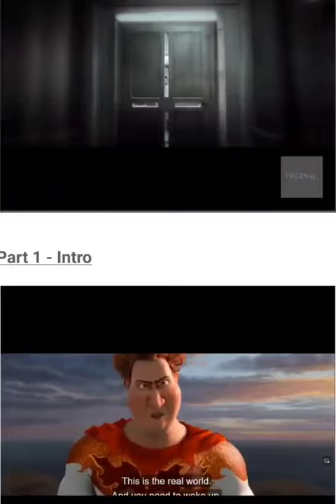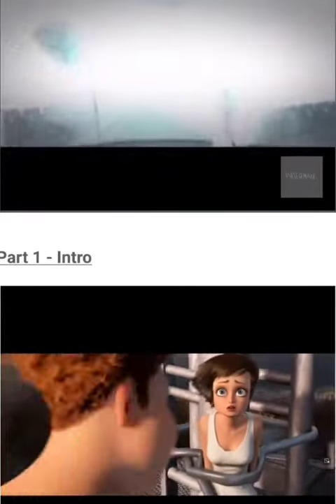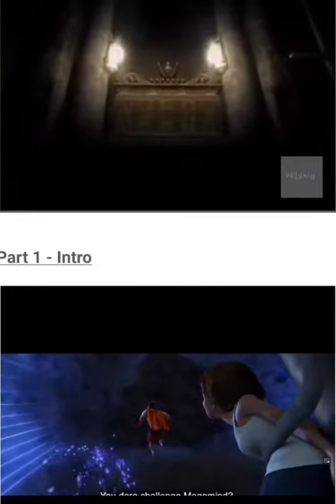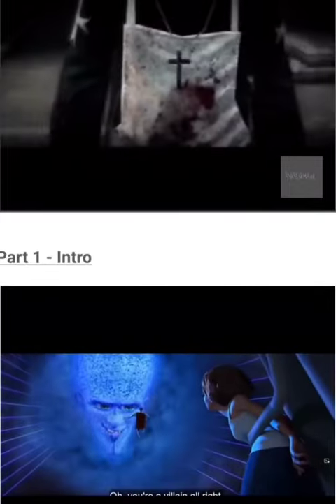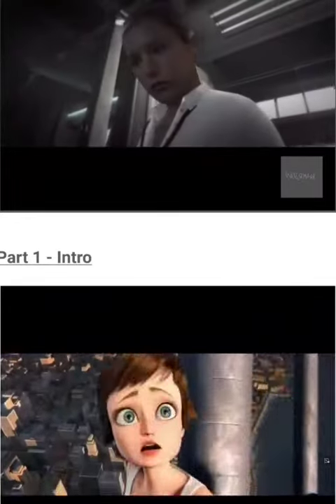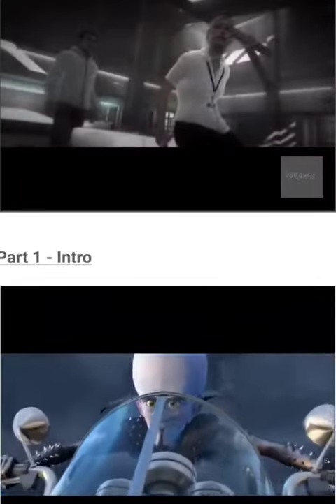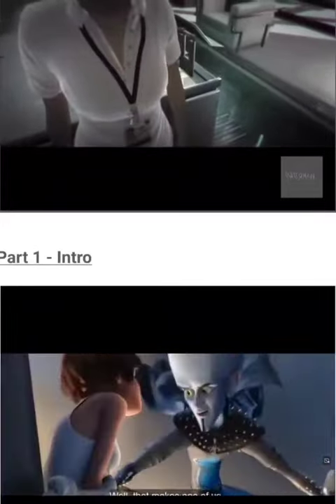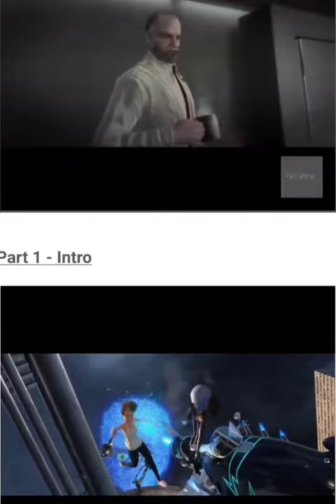September 21, 2023